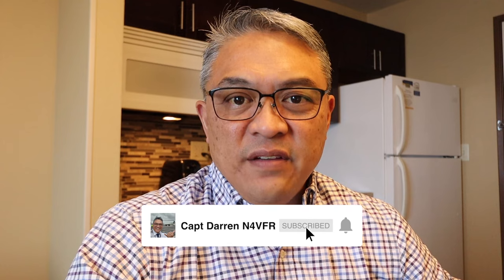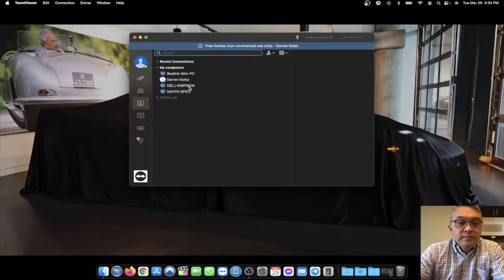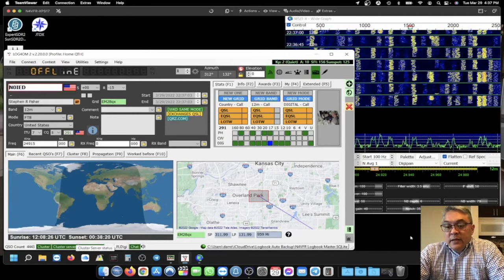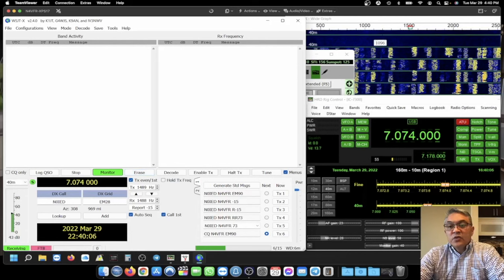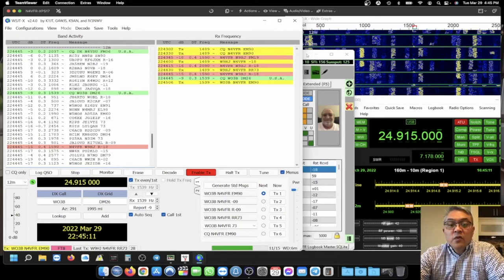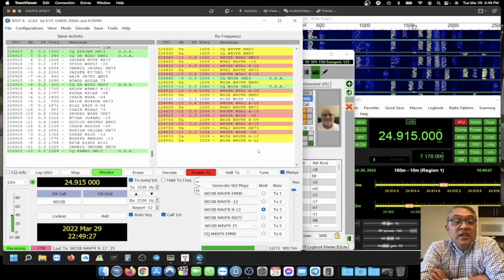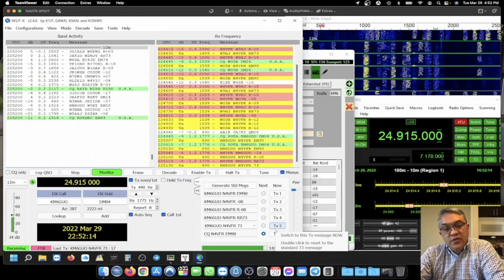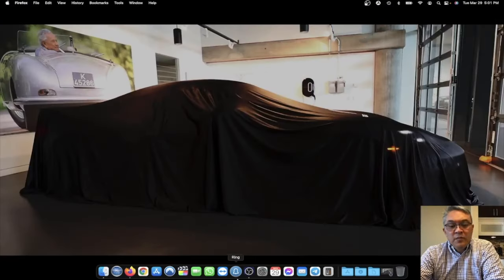Remote FT8 with Icom IC-7300 | WSJT-X | Team Viewer | Ham Radio Deluxe | Log4OM | POTA Contacts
I show you how I "Remote FT8" to my Icom IC-7300.  I'm currently in Rapid City, South Dakota and it's snowing outside.

Ham Radio Stuff that I use:
12-Outlet Metal Power Strip
4” Mini Cube Bookshelf External Speakers
12V 20Ah Deep Cycle LiFePO4 Battery